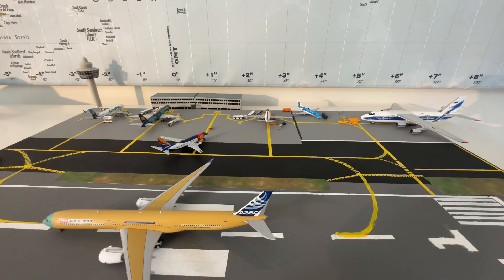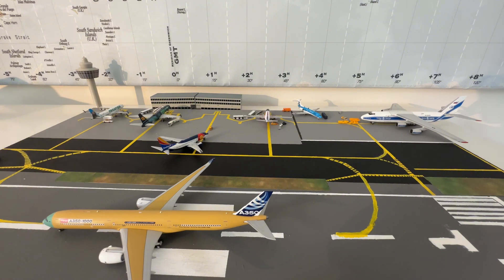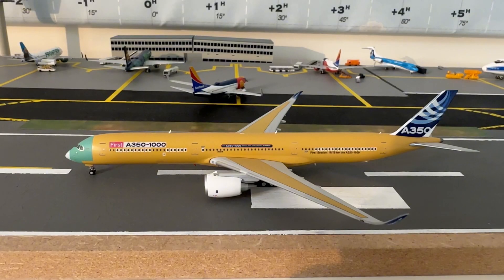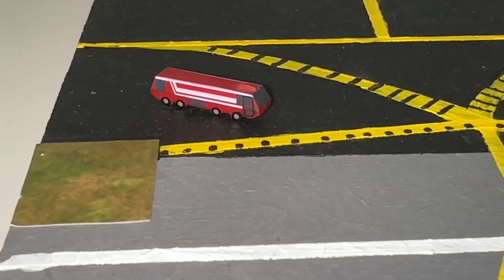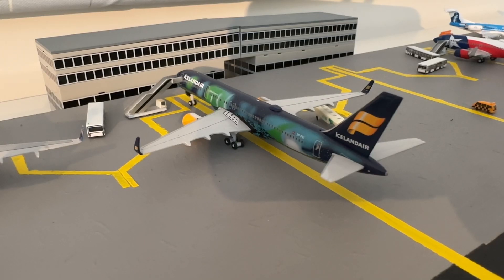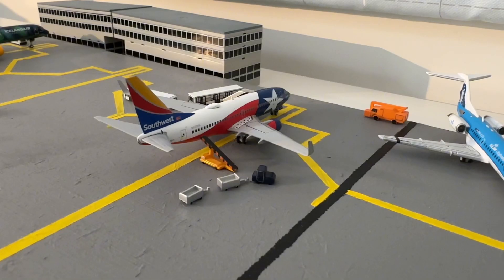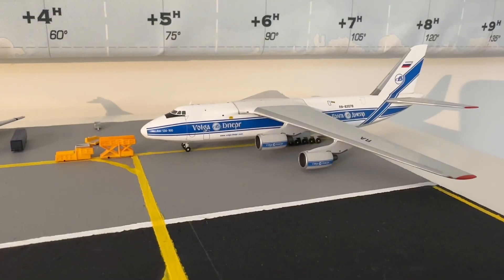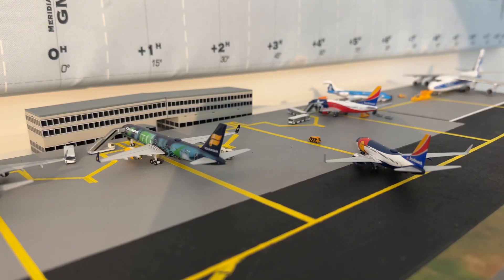1:400 Scale Model Airport Update (Jackson Hole) #1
Hi guys!

Welcome to the first scale model airport update of Jackson Hole Airport!

Time stamps:
Intro: 00:00
Start of update: 01:30
Gate 1: 2:06
Gate 2: 2:20
Gate 3: 2:49
Gate 4: 2:57
General aviation traffic 1: 3:14
General aviation traffic 2: 3:33
Outro: 4:06

This video is property of DieterAviation and may not be used in any way without DieterAviation's permission.